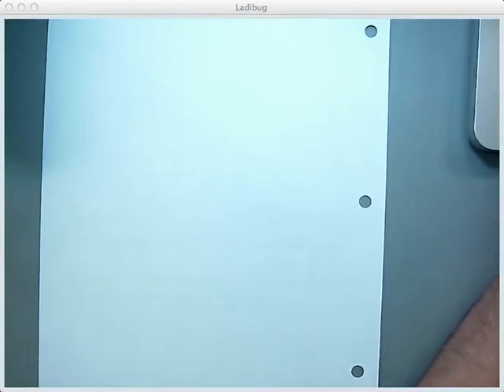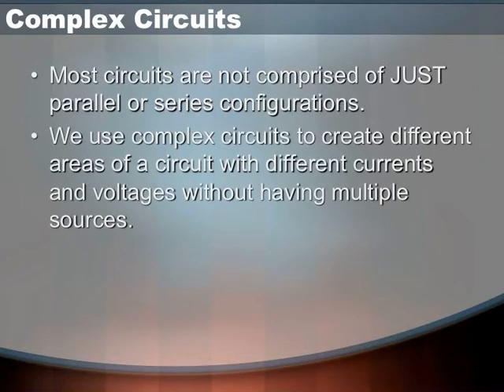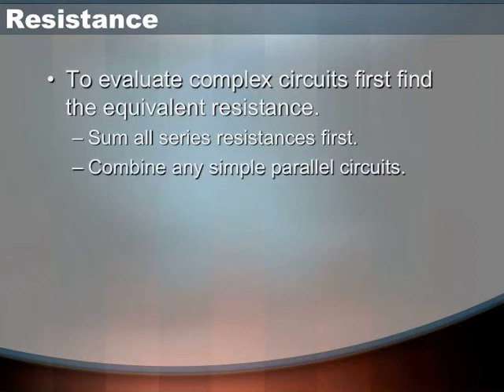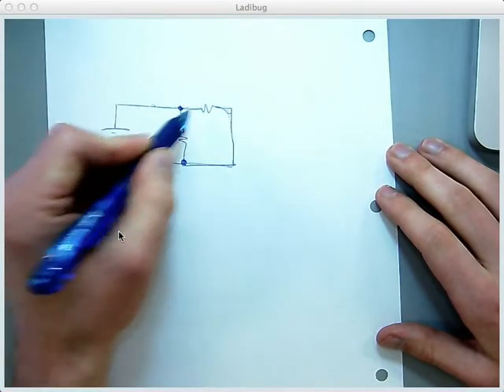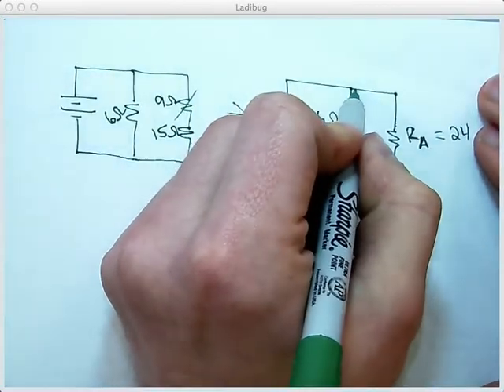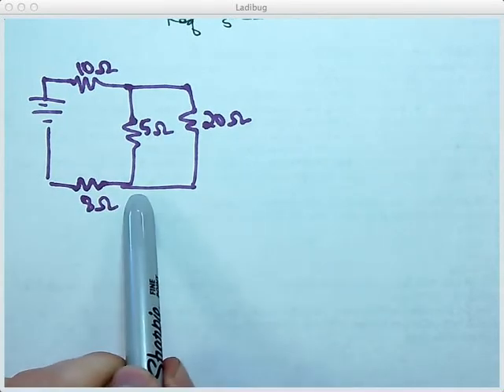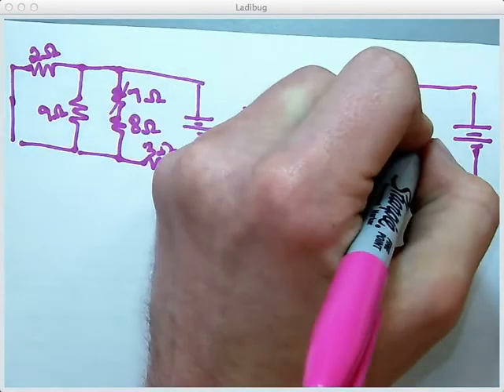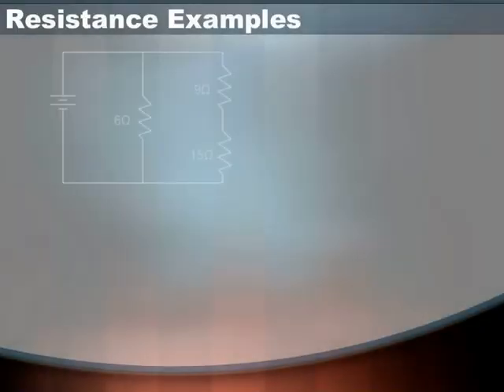Resistance in Complex Circuits